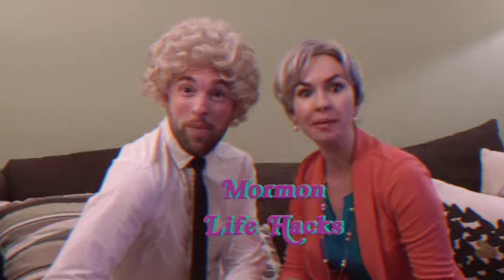How to F*** Mormon Style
Mormons talk about sex

COMEDY ALBUM ON WHISKEY DICK ON ALL STREAMING PLATFORMS